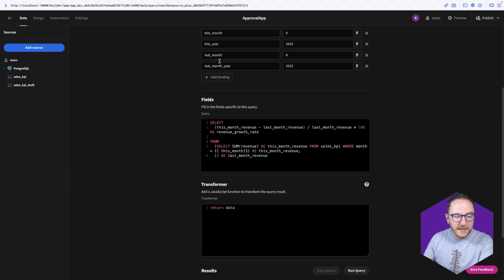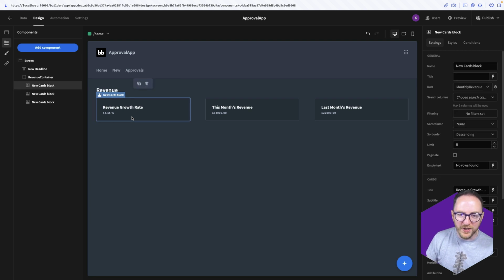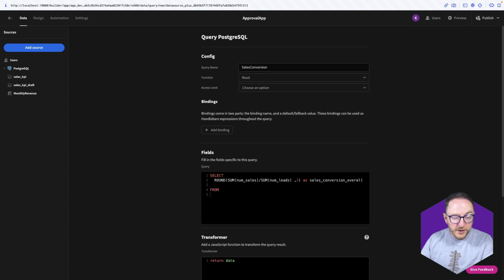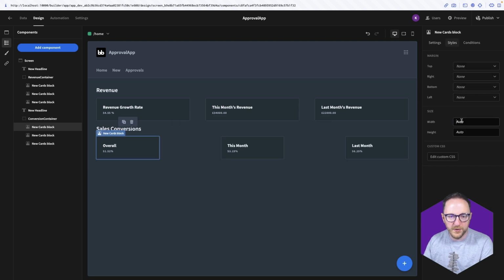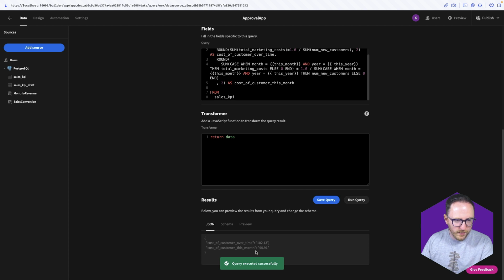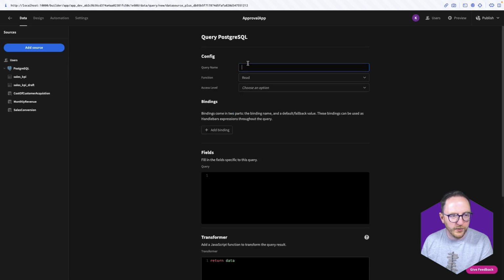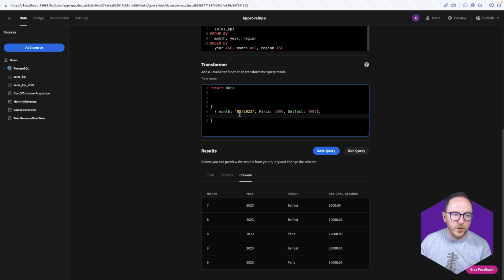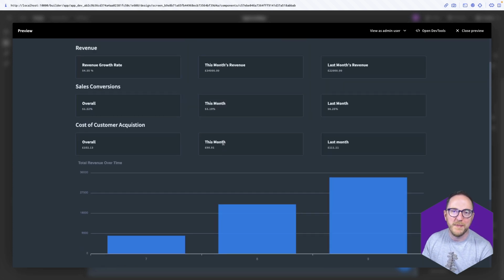Unlock Insights: Creating a Standalone & Real-Time Business Dashboard in Budibase - Part 2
👋 Hey there, Data Enthusiasts! Whether you're a returning viewer from our "Automate and Approve" tutorial or new to our channel, this video is designed to empower you with the tools to visualize your data like a pro!

Want to visualize your Sales KPIs in a stunning dashboard? Look no further! This tutorial will guide you through the process of creating a real-time business dashboard in Budibase, with or without having watched Part 1.

✅ How to Visualize Approved Sales KPI Data (Great if you've watched Part 1)
✅ Crafting SQL Queries for Data Insights
✅ Data Transformation using JavaScript
✅ Building Bar and Line Charts: Revenue Over Time and by Region
✅ Keeping Your Dashboard Updated in Real-Time

🛠️ Tools Used
- PostgreSQL
- Budibase for Dashboard Design & Data Visualization

Business Analysts
Data Scientists
Developers
Product Managers
Anyone keen to transform data into actionable insights!

🔑 Key moments
[00:00] Introduction
[01:30] Revenue Growth Rate - Custom Query
[06:07] Revenue Growth Rate - Adding Cards
[10:35] Sales Conversion - Custom Query
[14:04] Sales Conversion - Adding Cards
[15:43] Customer Conversion - Custom Query
[19:38] Customer Conversion - Adding Cards
[21:20] Bar Graph - Query and Graph
[23:35] Line graph - custom query
[25:01] Line graph - Query transformation
[28:25] Line graph - Adding the graph
[29:02] Conclusion